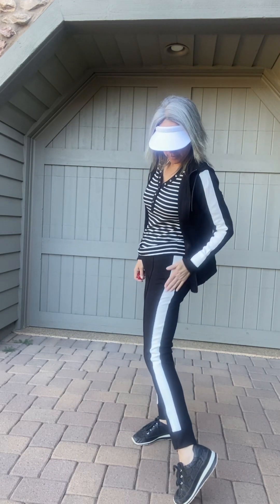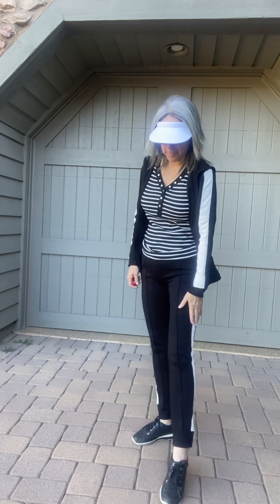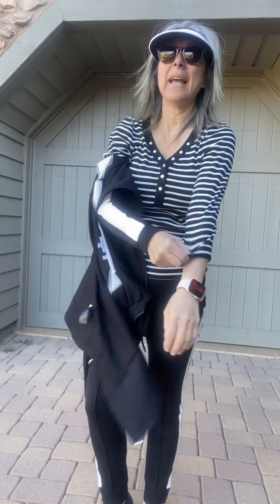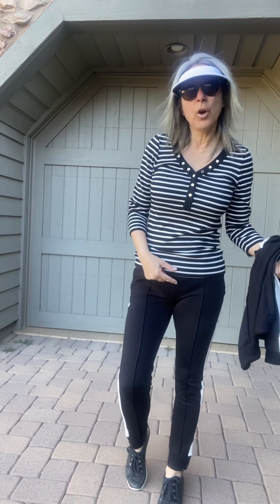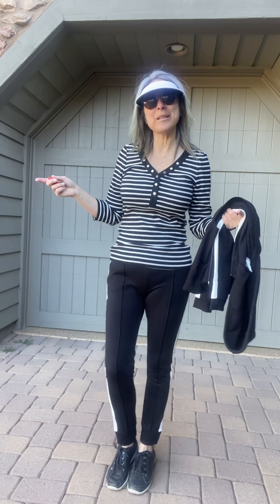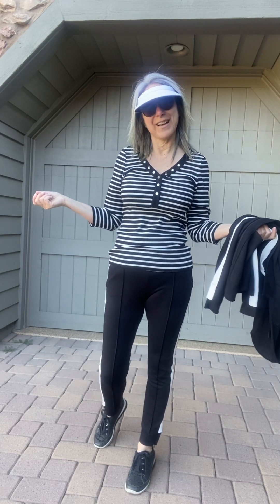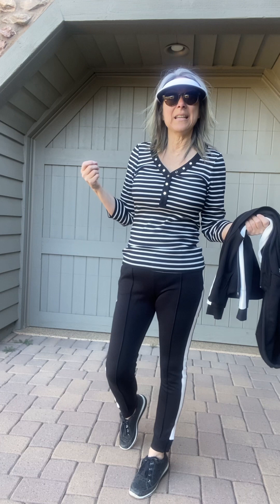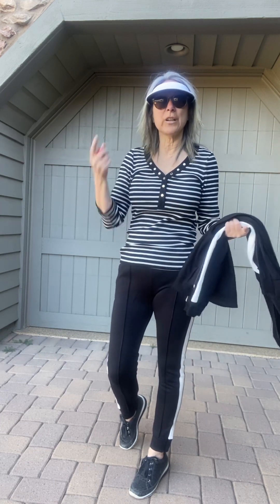National Walking Day is April 5th! Are you a walker?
👟April 5th is National Walking Day! I walk with ky big black Labrador retriever between 1.5 to 3.5 miles each day! It helps give me energy and i love being outdoors with nature!
& check out the beautiful ‘Zenergy’ collection for so many fabulous fitting, stylish women’s fashions- perfectly comfortable & figure flattering for ageless gals of all shapes and sizes!
Watch my video & learn about these 3 darling separates from Zenergy- perfect for us walkers!